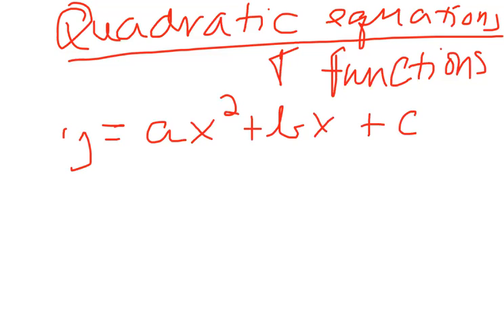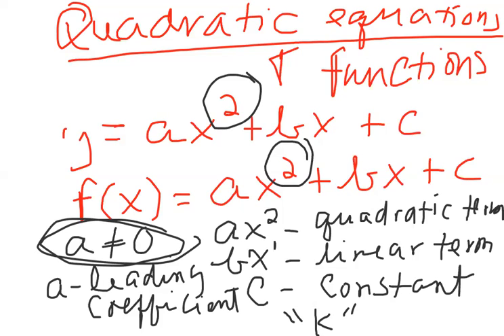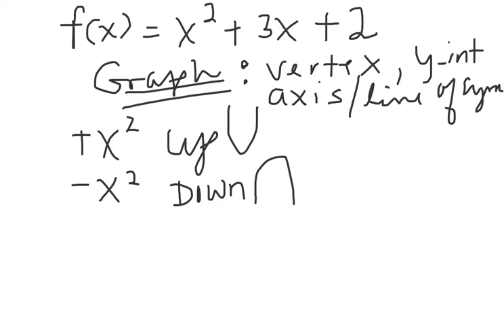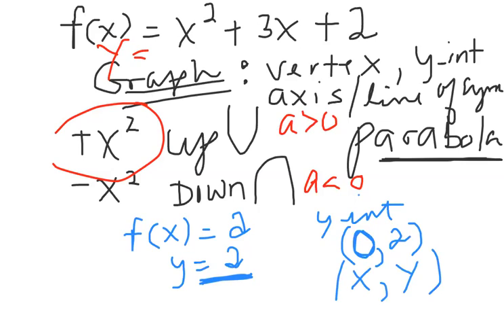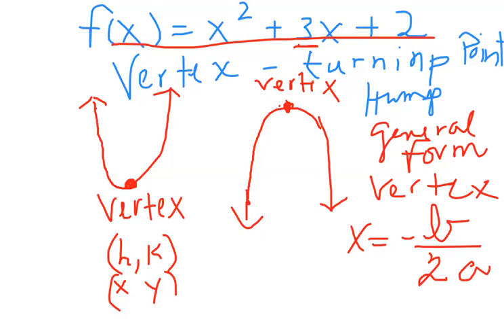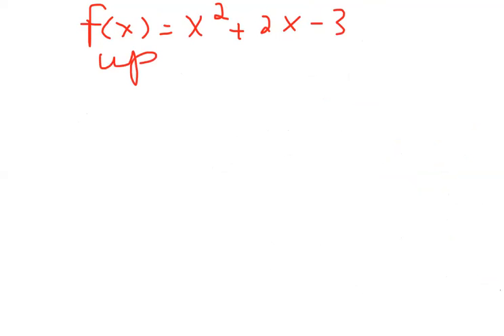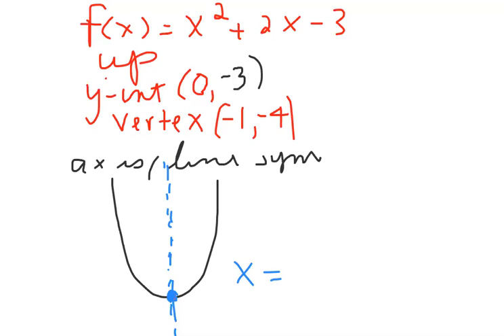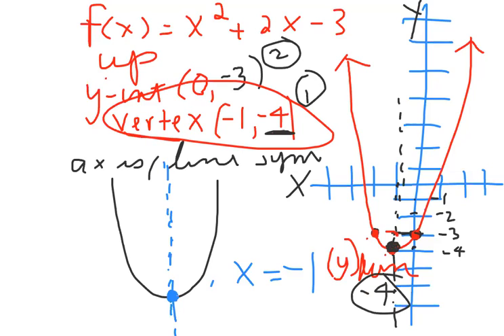ALGEBRA I EOC: GRAPHING QUADRATICS Day 1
GRAPHING QUADRATICS
FINDING THE VERTEX, MAX, MIN, DIRECTION OF OPENING, AND Y-INTERCEPT.